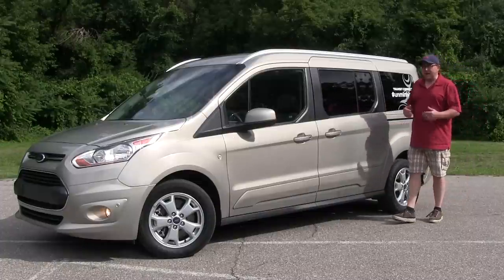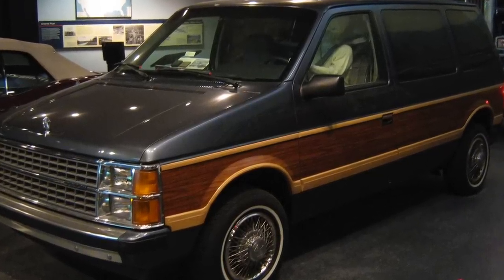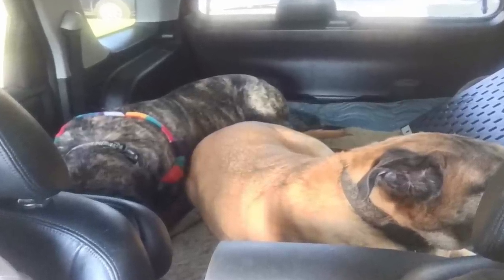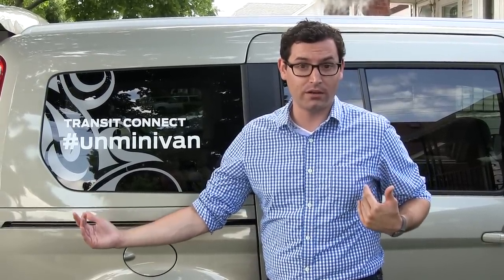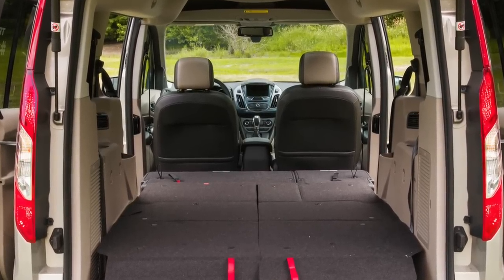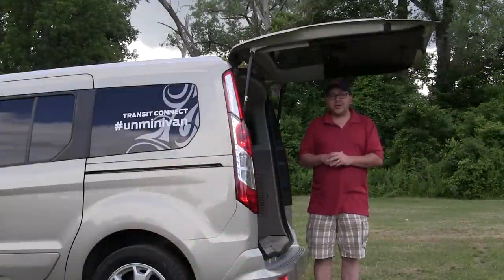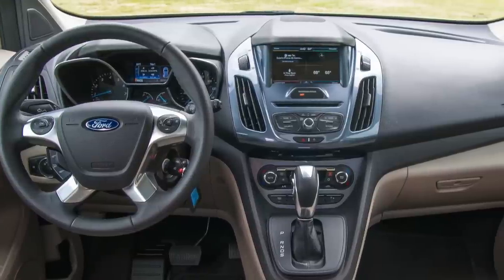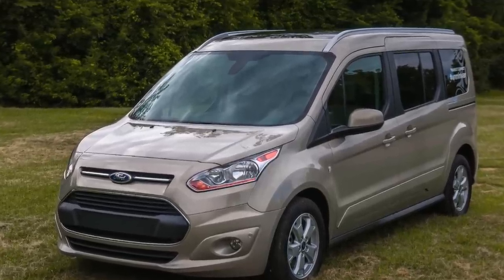Reviewed 2014 Ford Transit Connect: The unminivan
It's been a very long time since Minivans were cool, however with Ford's take on the the Minivan with this new Transit Connect, they are trying to reverse the trend of bigger, heavier and more expensive.

This time on Rumblestrip.NET and Ten Minute Test Drive we look to see of the Ford can make the Minivan cool again, or, at least something that people will want to be seen in.